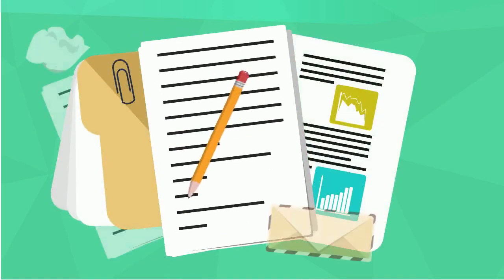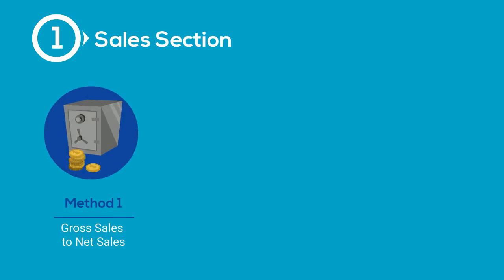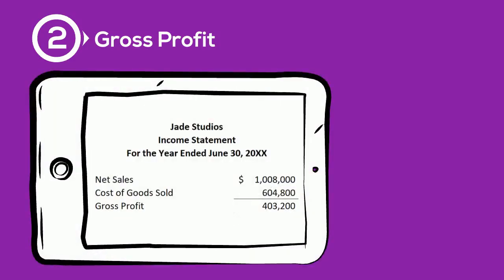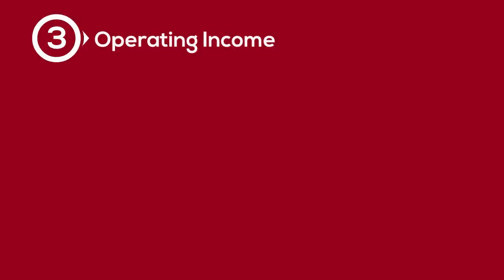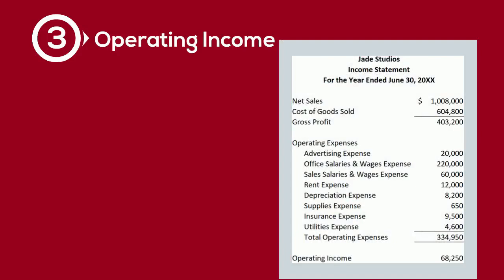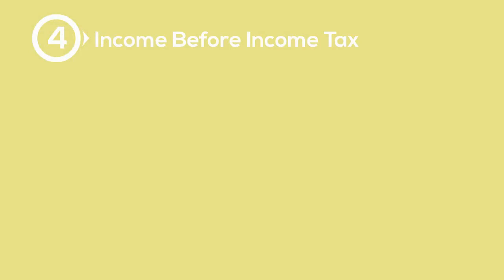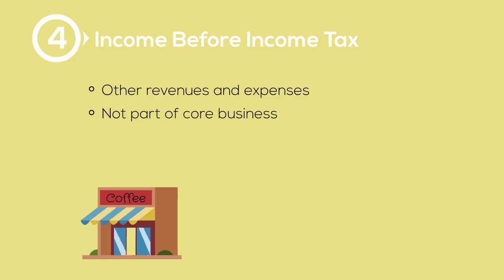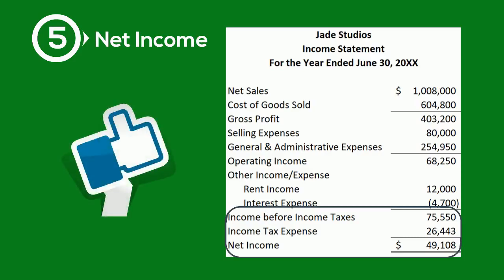Multiple Step Income Statement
It's time to step up our Income Statement game.